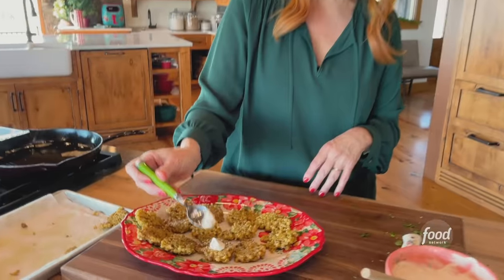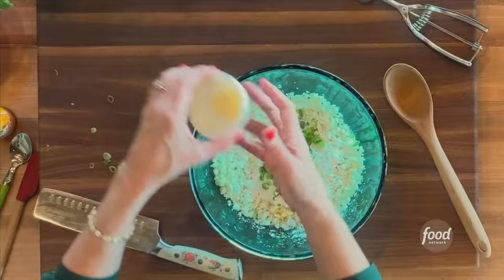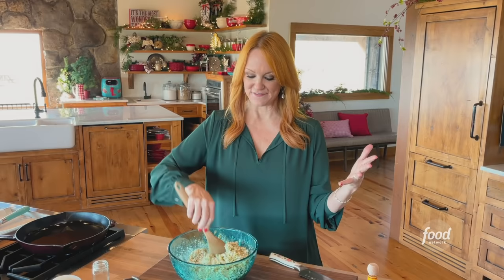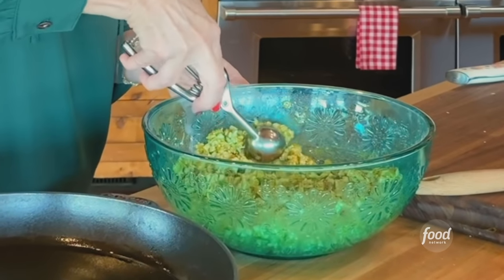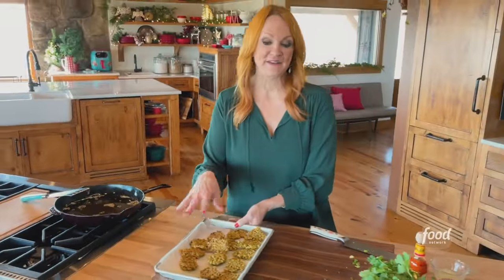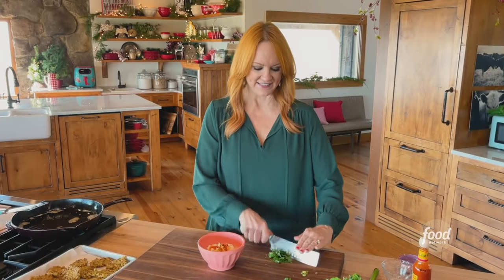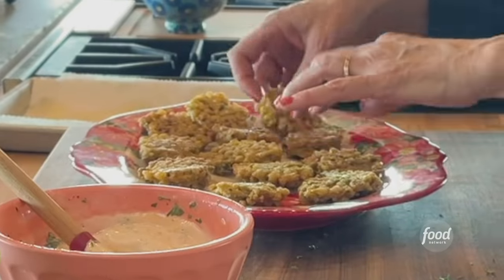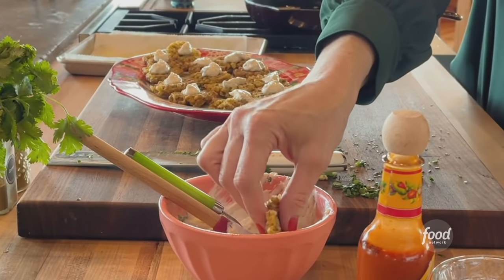Ree Drummond's Crispy Cauliflower Cakes | The Pioneer Woman | Food Network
Zesty yogurt sauce adds a creamy balance to Ree's curry-spiced cauliflower fritters!

Crispy Cauliflower Cakes
RECIPE COURTESY OF REE DRUMMOND
Level: Easy
Total: 40 min
Active: 35 min
Yield: 16 to 20 cakes

Ingredients

Cauliflower Cakes:

2 cups riced cauliflower
2 tablespoons cornstarch
1 tablespoon all-purpose flour
1 tablespoon curry powder
2 teaspoons ground cumin
2 large eggs, beaten
2 green onions, sliced thin
2 cloves garlic, minced
Sea salt

Yogurt Sauce:

1 cup Greek yogurt
1 lemon, zested and juiced
1 tablespoon minced fresh cilantro, plus more for garnish

Directions

For the cauliflower cakes: In a large bowl, mix the cauliflower, cornstarch, flour, curry powder, cumin, eggs, green onions, garlic and good pinch of kosher salt and pepper. Scoop 2-tablespoon portions of the mixture, form into patties and put on a plate.

Heat 1/2 inch of oil to around 350 degrees F in a large, heavy-bottomed skillet. Add the patties in batches and fry until golden and crisp, 2 to 2 1/2 minutes per side. Remove to a paper towel-lined plate and sprinkle with sea salt.

For the yogurt sauce: Mix the yogurt, lemon zest and juice and cilantro in a small bowl. Season with kosher salt, pepper and hot sauce.

Place the cakes on a platter and dress each with a little of the yogurt sauce, then garnish with cilantro leaves. Serve the remaining sauce on the side.